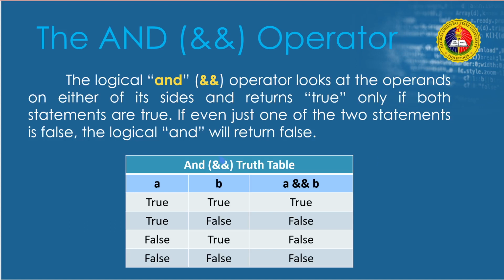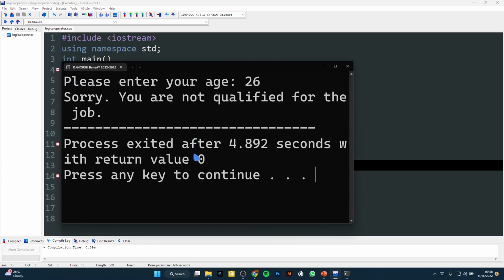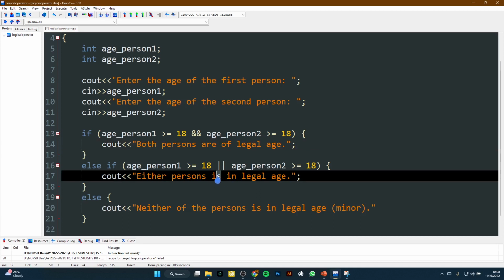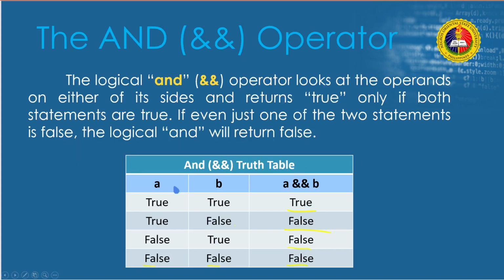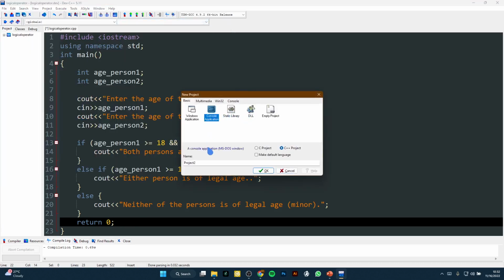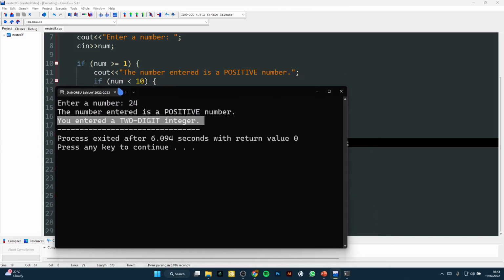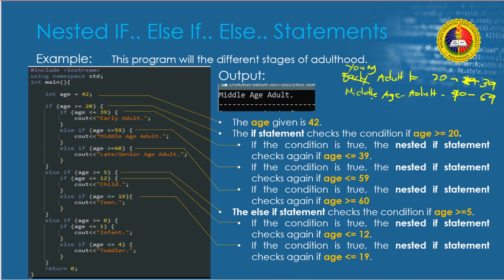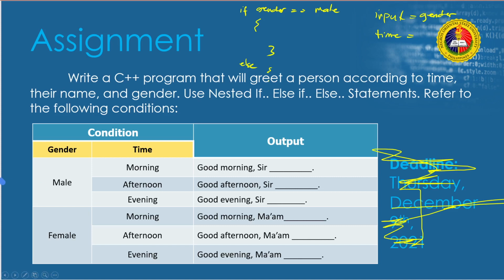C++ Logical Operators | Nested If Statements | ITS 101 (Computer Programming I) | Online Class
An online class for ITS 101 - Computer Programming I, Bachelor of Science in Information Technology of Negros Oriental State University, Bais Campus, SY 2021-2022.